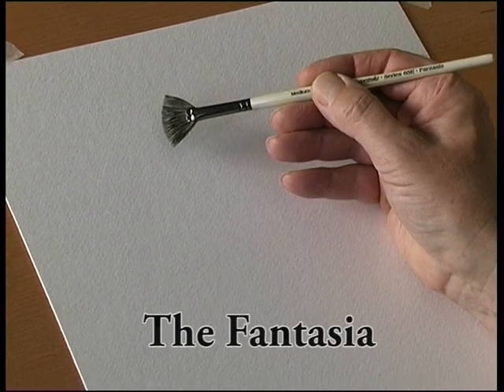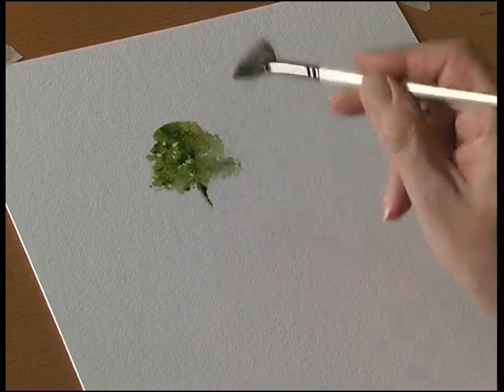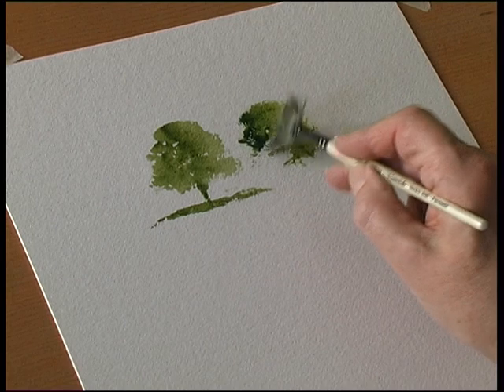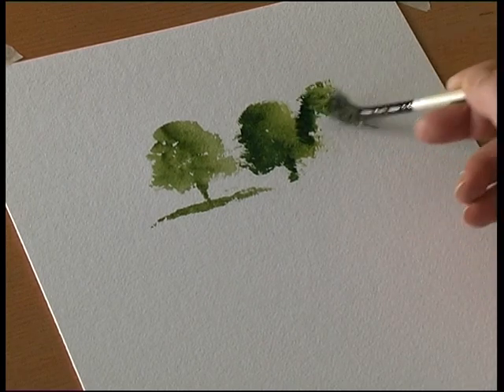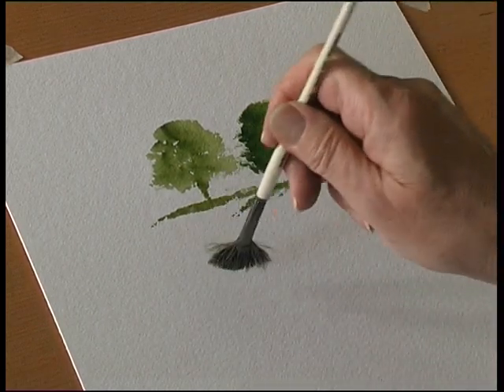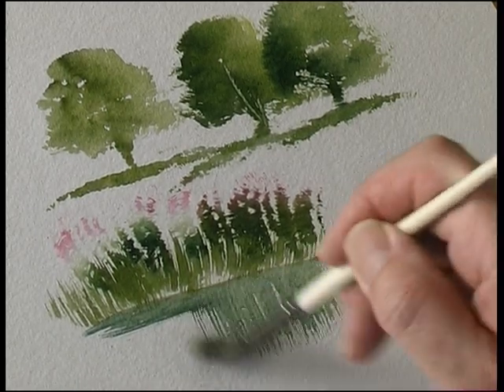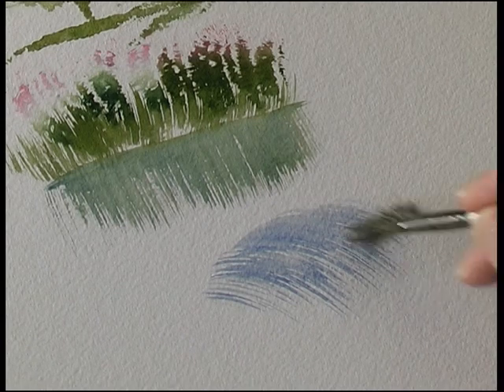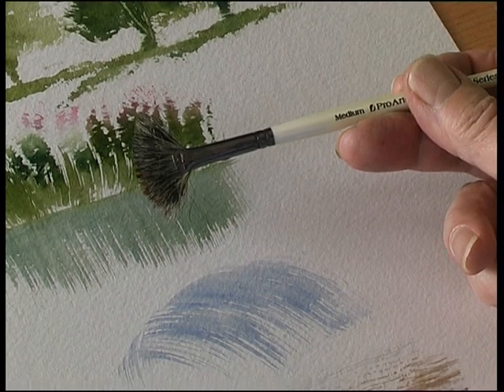Pro Arte Masterstroke Brushes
The Fantasia